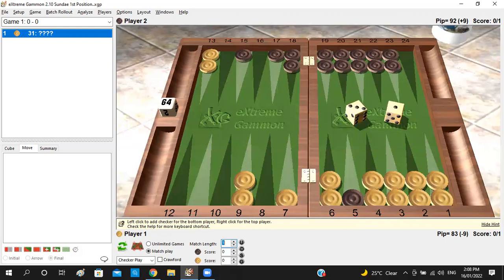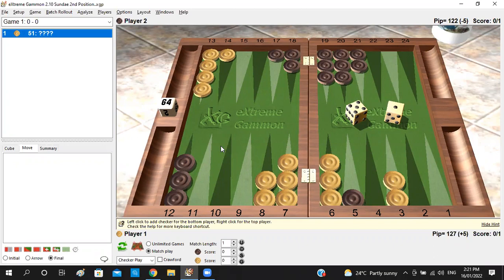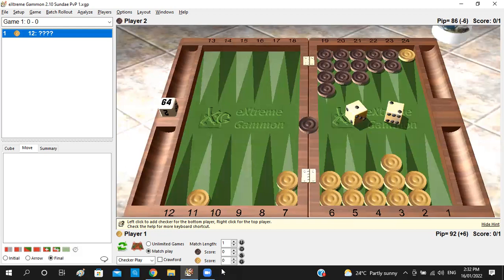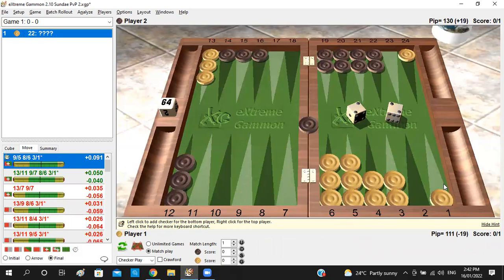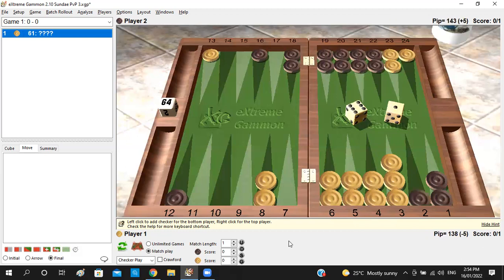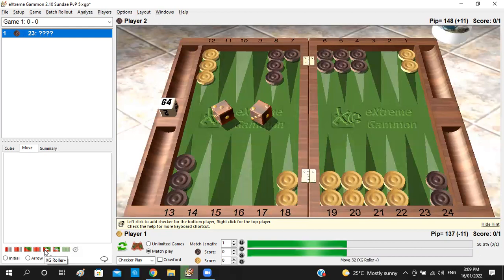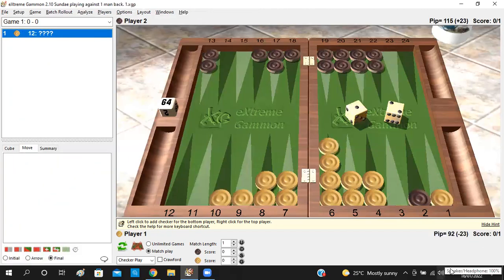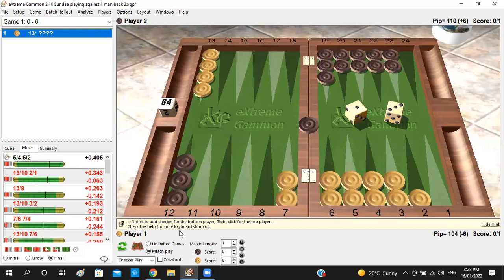Backgammon EXPERT Mick Dyett Reveals Timing SECRETS!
📢📢 Backgammon EXPERT Mick Dyett lends his expertise and analyzes a series of positions of the BACKGAMMON Sundaes participants 🔥🎲 🎲 🔥

Take aways guaranteed! 🤩🍦

Are you a beginner or an intermediate player of backgammon?? 😎💫

Share your positions and thoughts, and look at your play through World Class eyes 👀

Ready to skyrocket your BG skills?? See you there!